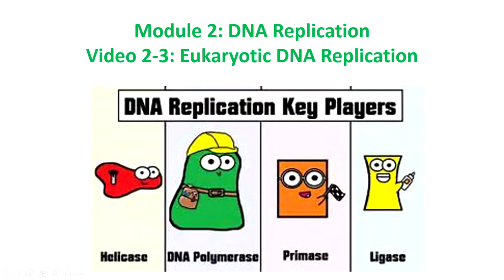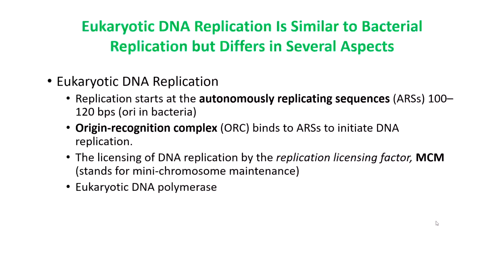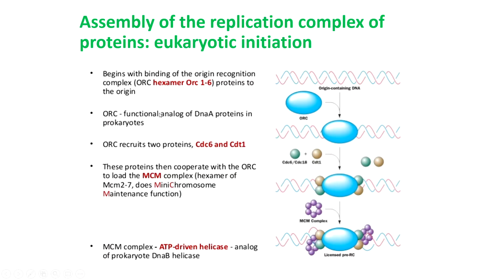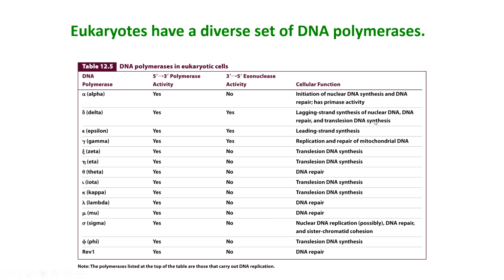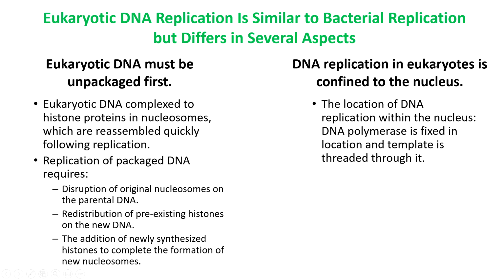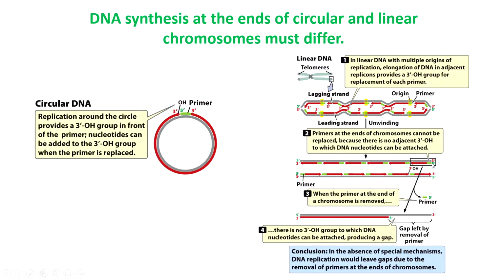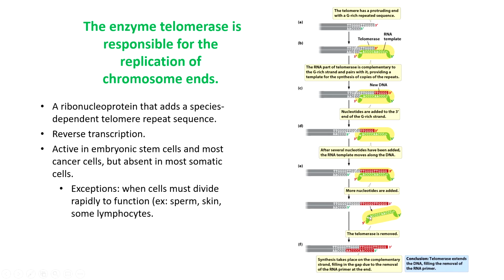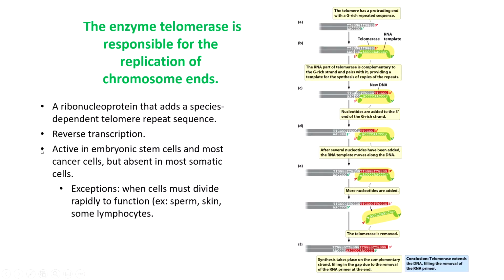BIO260 Video 2 3